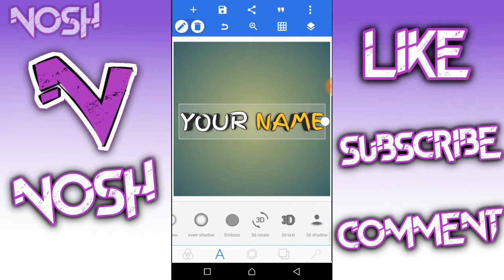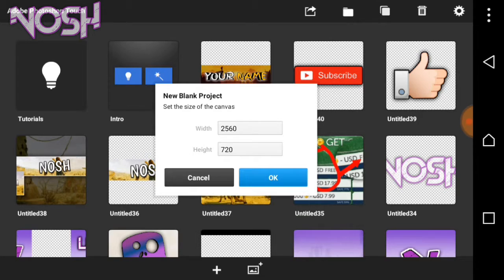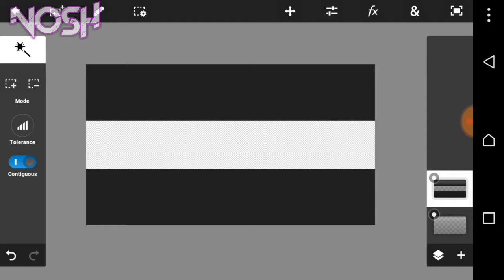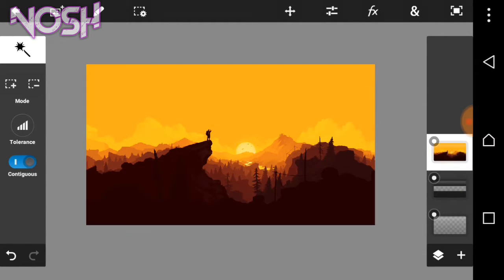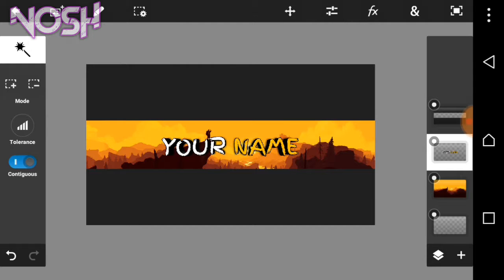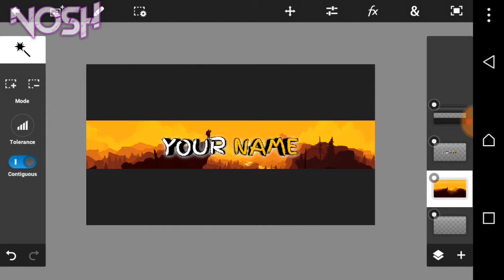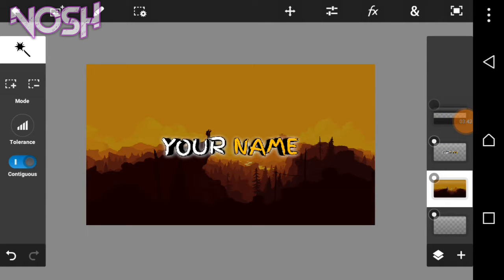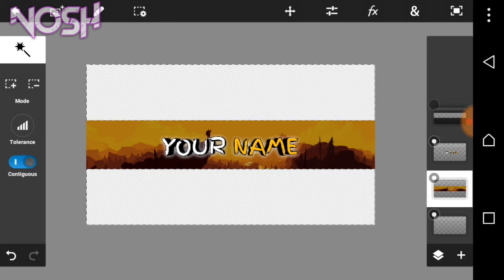How To Make A Cool 3D YouTube Channel Art On Android PS Touch